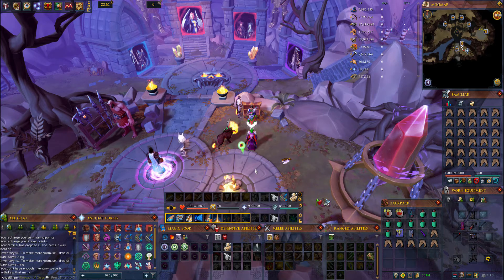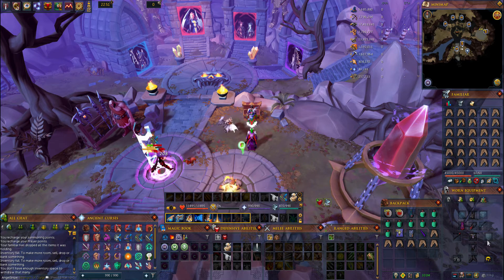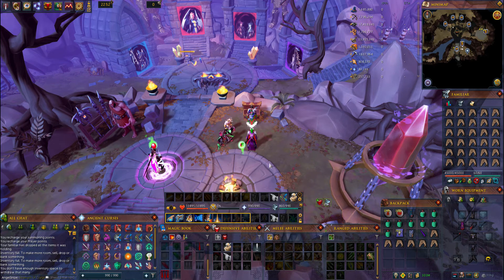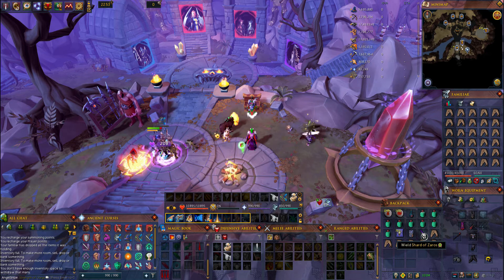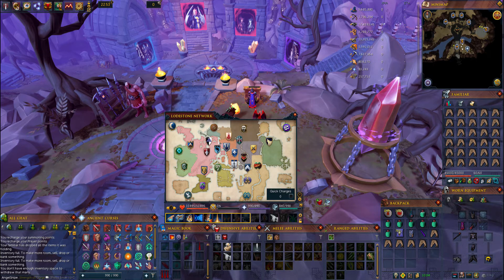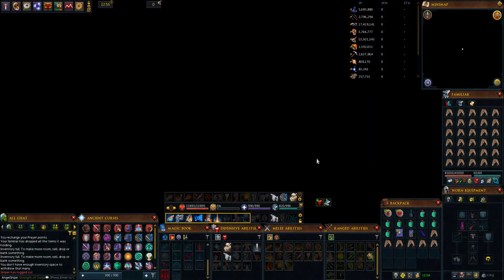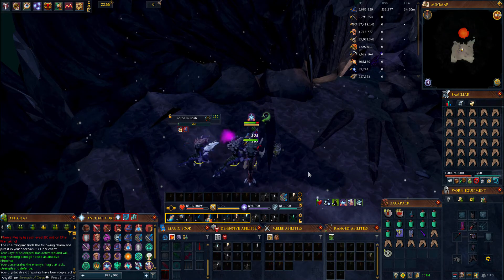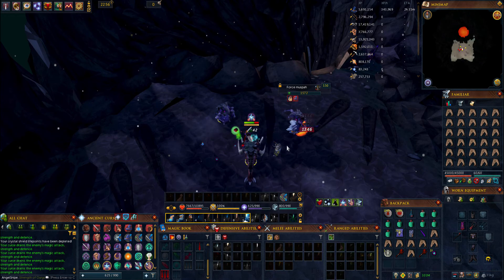RuneScape - Muspah Slayer Guide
Hi Everyone, welcome to my quick slayer guide on how to kill Muspah. I hope it helps.